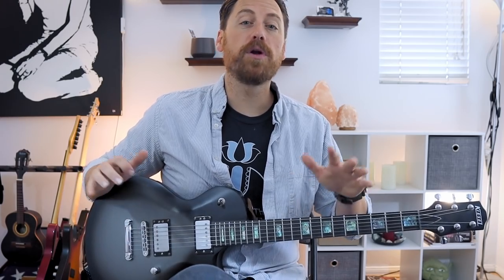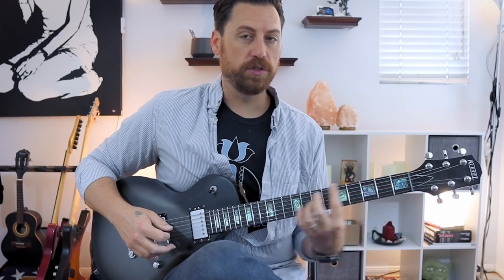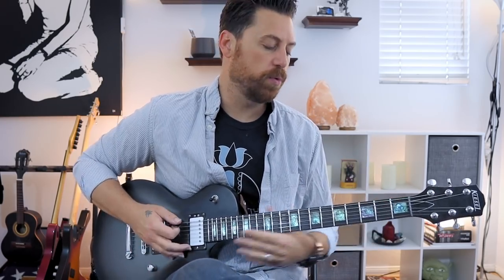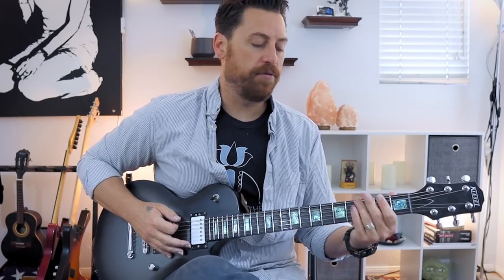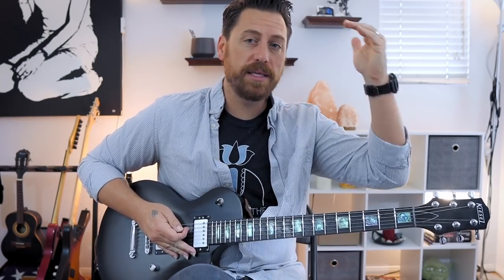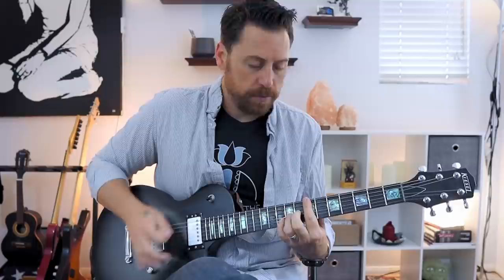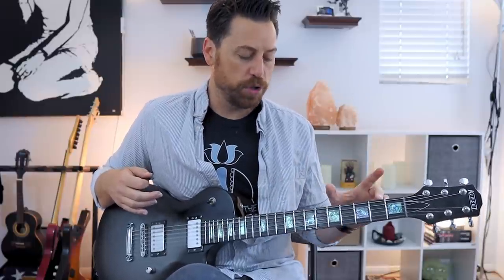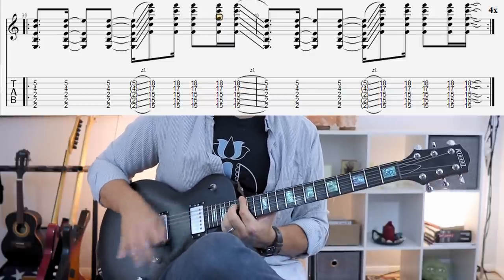Tool 4° (4 Degrees) Guitar Tutorial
In this week's lesson, we check out how to play 4° (4 Degrees) from Tool

0:00 Intro
0:40 Opening Riff
2:58 Verse Riff A
5:37 Verse Riff B
6:06 Verse Riff C
7:29 Chorus
8:06 Verse Riff D
9:06 Segue Riff
11:15 More Verse Variations
11:58 Bridge
14:03 Hammer/Legato/Delay Riff
15:29 Guitar Solo
18:02 Outro Section
19:41 Tabs/Like/Subscribe

This video is brought to you in part by the following Patreon supporters: Dustin Delmar, Matthew Somero, Jarrod DeVore, Michael DelRossi, Chase Myers, Gregory Sieranski, Jonathan Warren, Vaughn, and Steven Gage